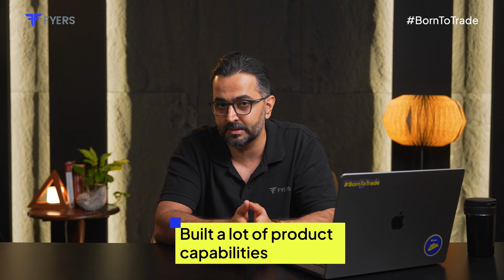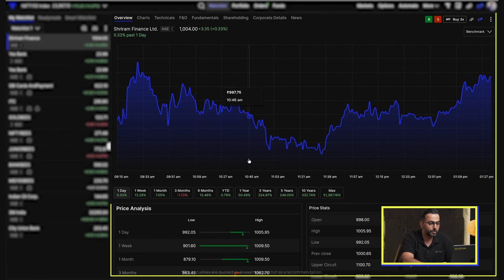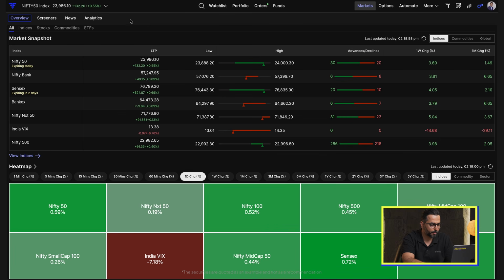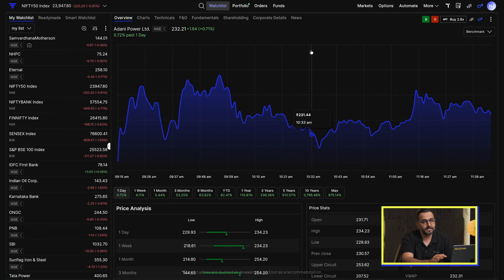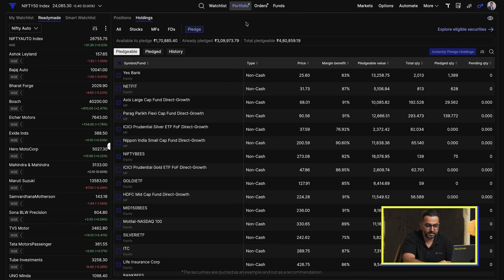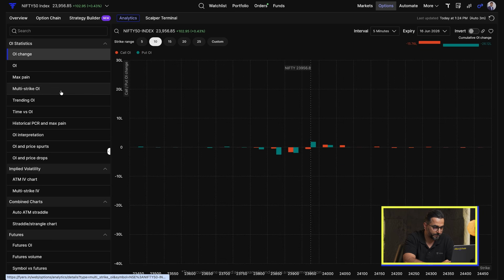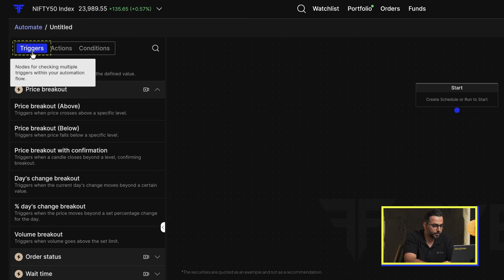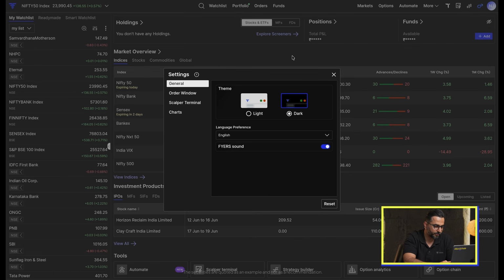FYERS Web Explained | Discover, Analyse, Trade, Track & Automate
Learn how to use FYERS Web with this complete platform walkthrough.

In this video, we take you through the key sections of FYERS Web and show how discovery, analysis, execution, tracking, and automation are connected in one platform.

Whether you are new to FYERS Web or want to understand the platform better, this walkthrough will help you know where each section fits and how to start using FYERS Web with more clarity.

Timestamps:

00:00 - 01:04 Intro
01:05 - 01:30 Home
01:31 - 02:20 Watchlist
02:21 - 03:01 Symbol Details
03:02 - 04:02 Charts
04:03 - 04:24 Markets
04:25 - 04:46 Screeners
04:47 - 05:11 Market Analytics
05:12 - 06:18 FIA - FYERS Intelligent Assistant
06:19 - 07:00 Order Placement
07:01 - 07:12 Orders
07:13 - 07:58 Positions
07:59 - 08:29 Holdings
08:30 - 08:48 Funds
08:49 - 09:27 Options
09:28 - 10:29 Option Chain
10:30 - 11:17 Strategy Builder
11:18 - 11:49 Scalper Terminal
11:50 - 12:34 Automate
12:35 - 13:18 Investments
13:19 - 13:49 Reports
13:50 - 14:09 Profile and Settings
14:10 - 14:57 Resources and Support

You will learn how to navigate FYERS Web, use watchlists, open charts, analyse symbols, explore markets, use screeners, access options tools, manage orders and positions, track your portfolio, use Automate, review reports, and manage investments from one place.